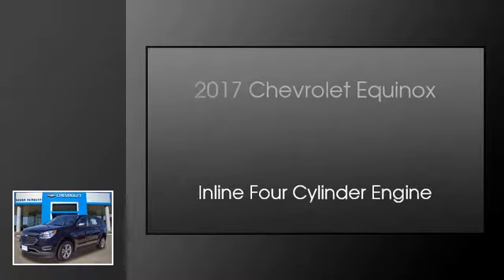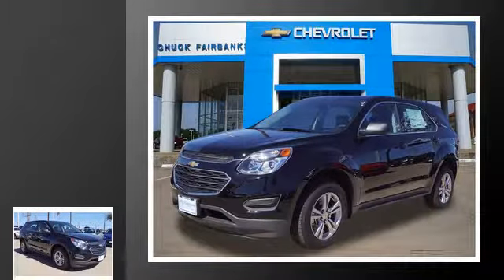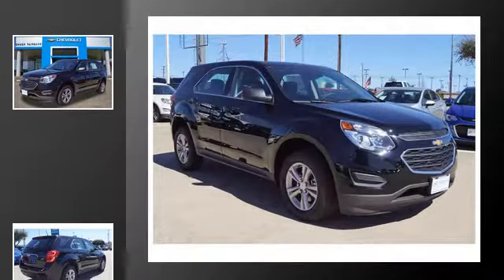2017 Chevrolet Equinox